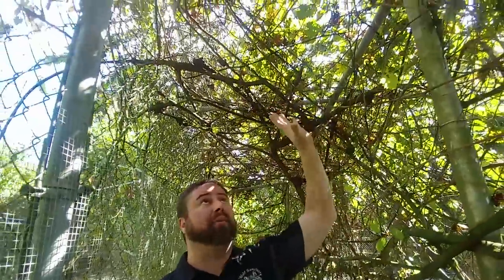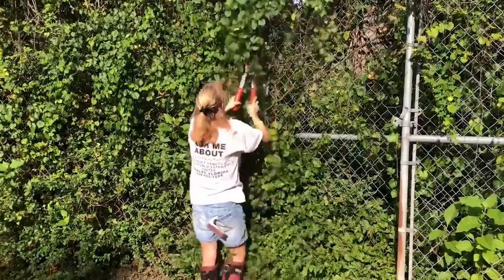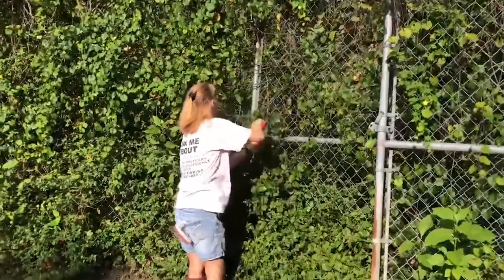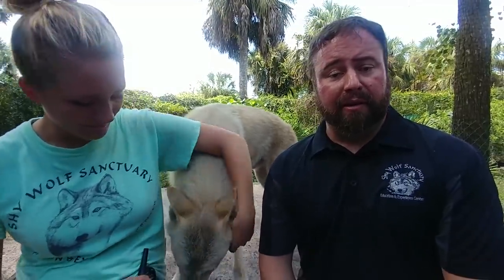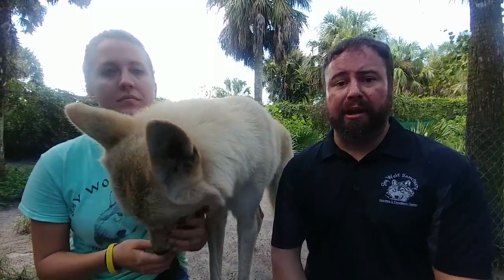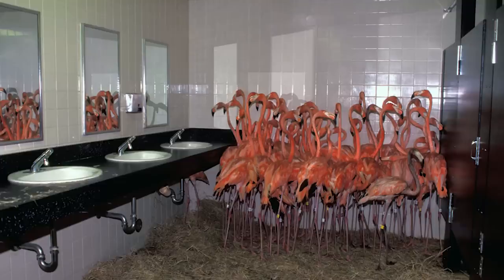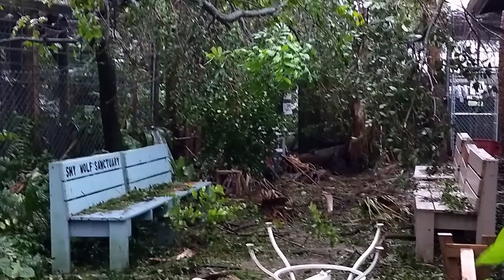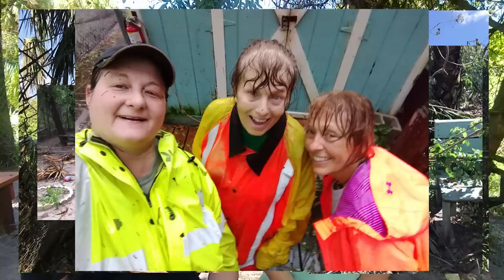Hurricane Preparedness at the Shy Wolf Sanctuary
A video explaining what we do to prepare and manage through a hurricane.